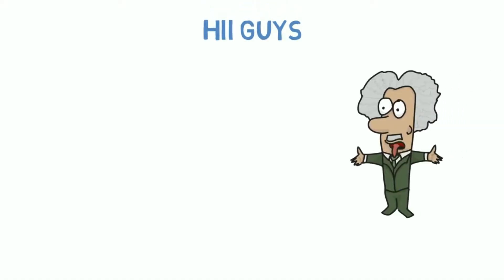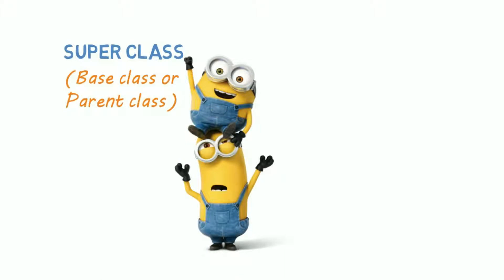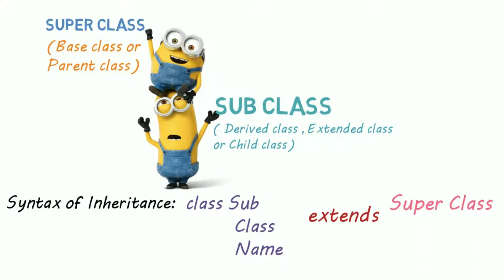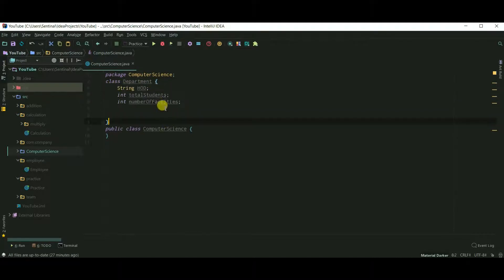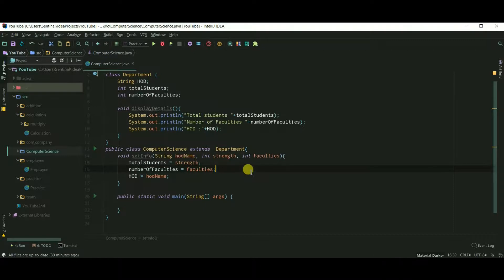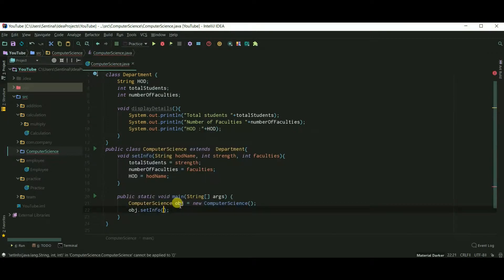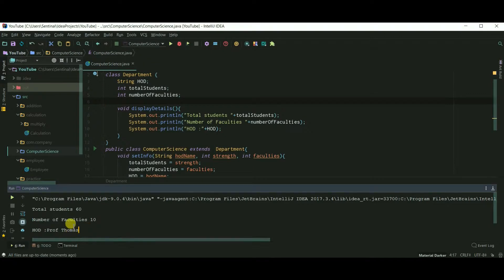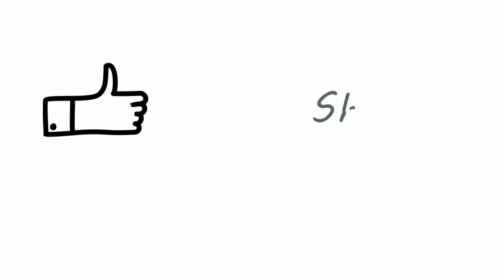33 - Single Inheritance in Java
Single inheritance enables a derived class to inherit properties and behavior from a single parent class. It allows a derived class to inherit the properties and behavior of a base class, thus enabling code reusability as well as adding new features to the existing code.

Artist: Nicolai Heidlas
Title: Someways